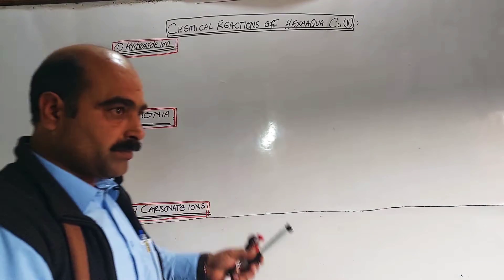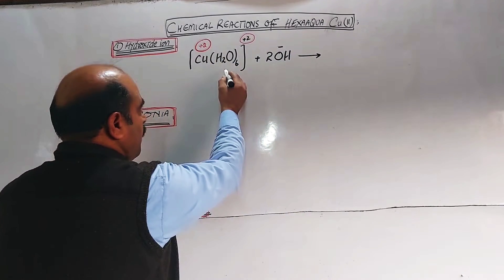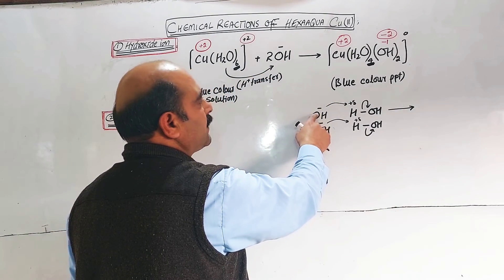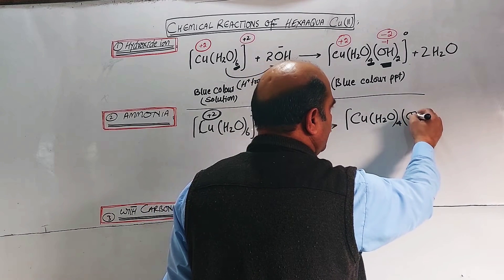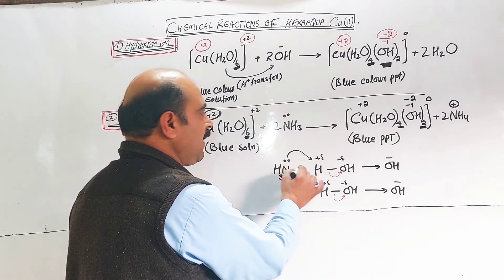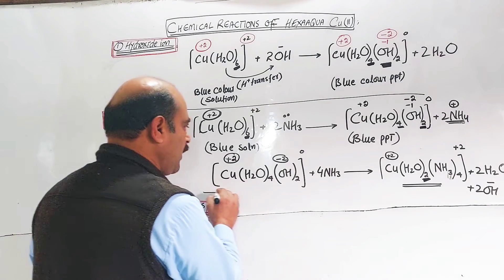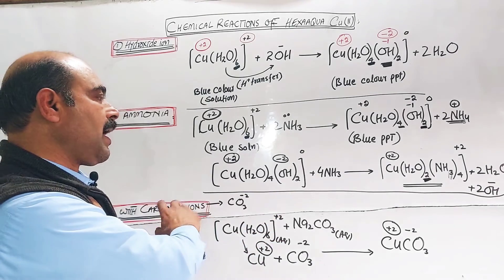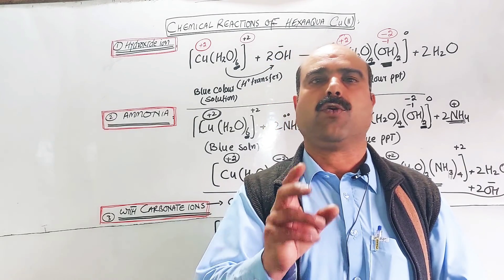REACTIONS OF COMPLEX IONS OF (Cu) WITH HYDROXIDE IONS, AMMONIA AND CARBONATE IONS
RACTIONS OF COMPLEX IONS OF COPPER  WITH
(1) HYDROXIDE IONS
(2) AMMONIA
(3) CARBONATE IONS